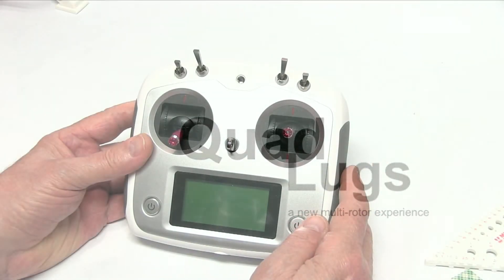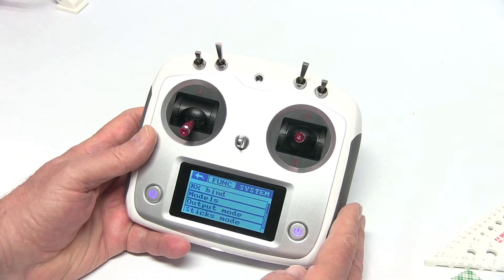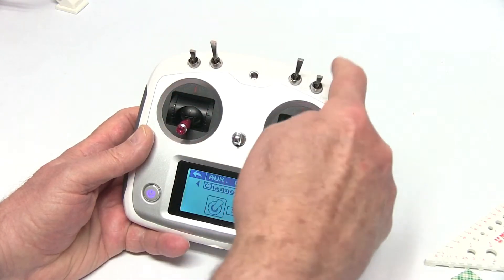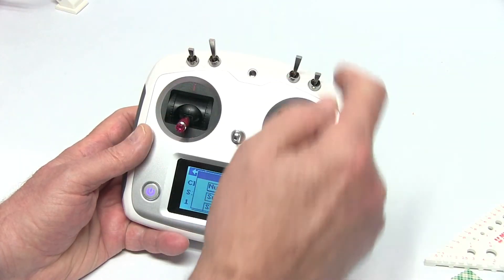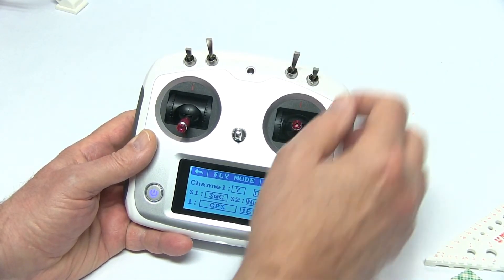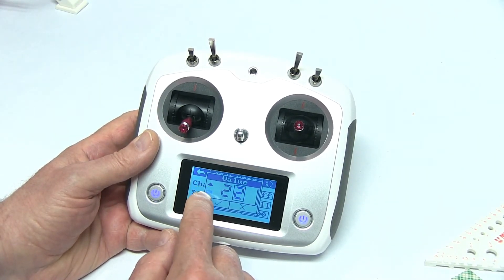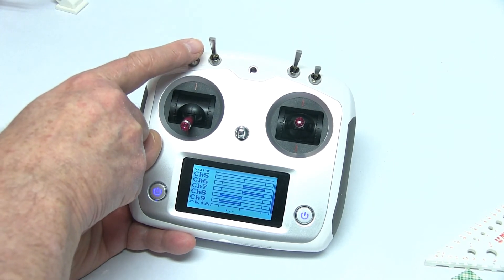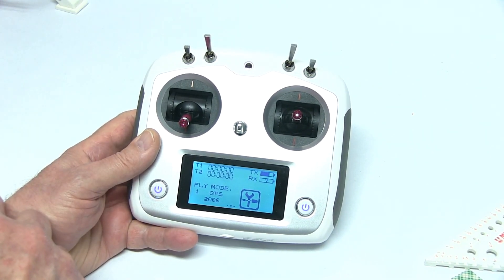QuadLugs - Bell build - FlySky i6s NAZA set-up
here we do a very basic Flysky i6S transmitter set-up - using a NAZA flight controller with GPS